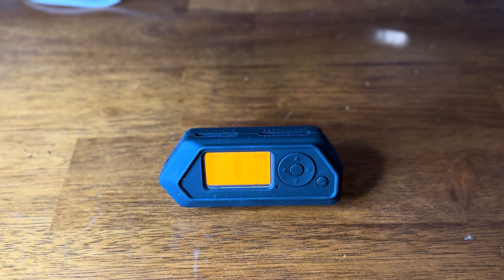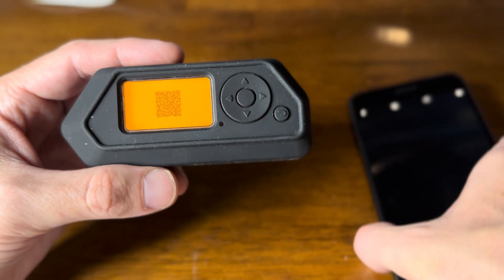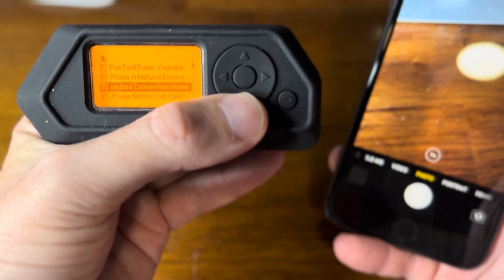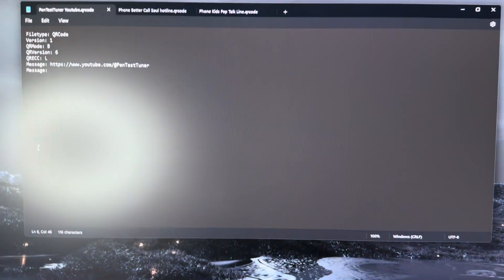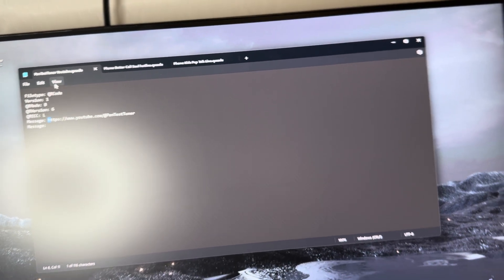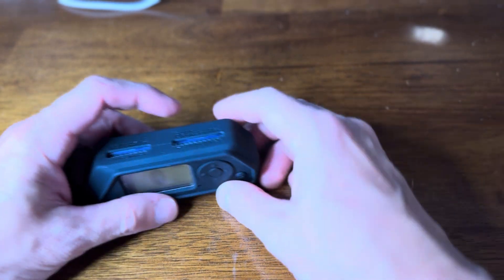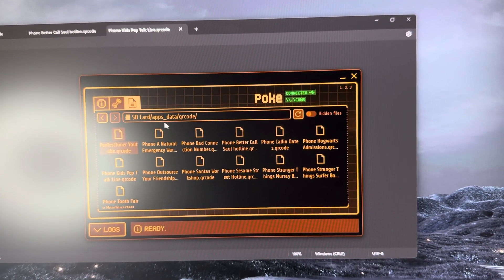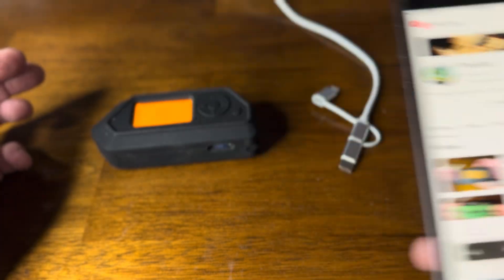Flipper-Zero QR Code App Generation and Use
In this video the Flipper-Zero generates and displays a QR Code using the “QR Code” app. A phone is used to demonstrate what the generated QR Code will do.

1. Create a text file
2. Past the text into the file including the “Message” you want the QR Code to display
3. Rename the file extension to .qrcode
4. Place the text file in the qrcode folder on the Flipper-Zeros SD Card

Here is the text you need to use. Remember to put whatever information you want in the "Message" area.

Filetype: QRCode
Version: 1
QRMode: B
QRVersion: 6
QRECC: L
Message: